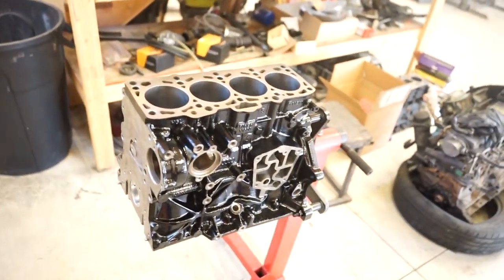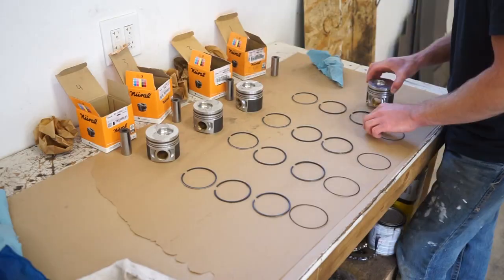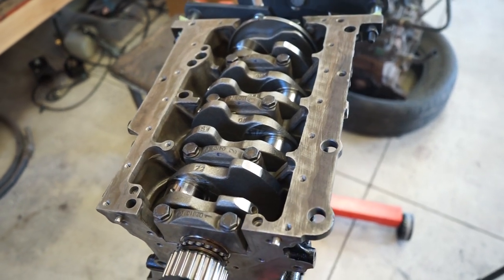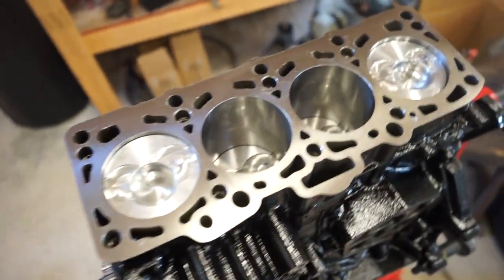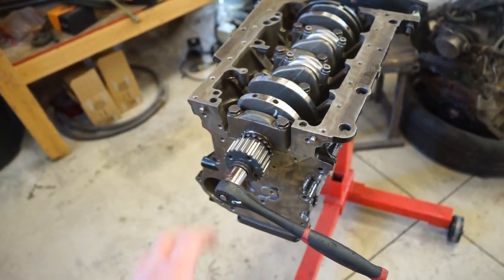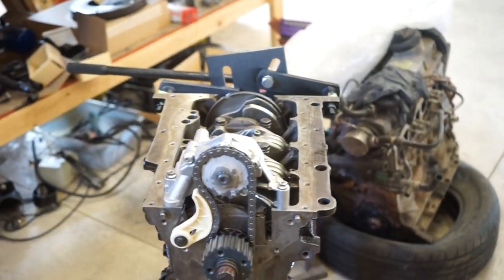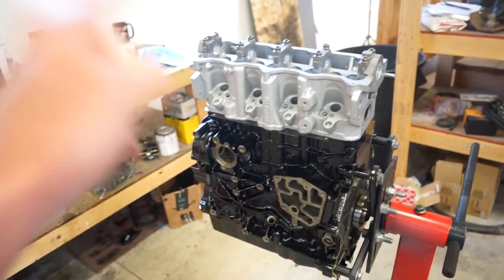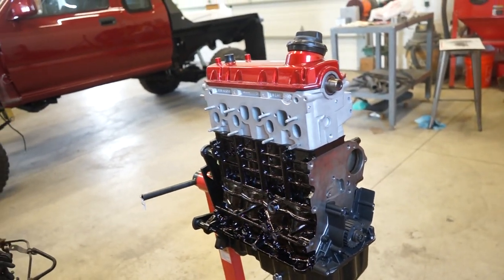Rebuilding A VW TDI Engine For My Toyota Pickup Truck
The assembly of the VW TDI Engine has begun!!
Some tools used here:
Ring File
Assembly Lube
80MM Ring Compressor
1/2" Torque Wrench
3/8" Torque Wrench